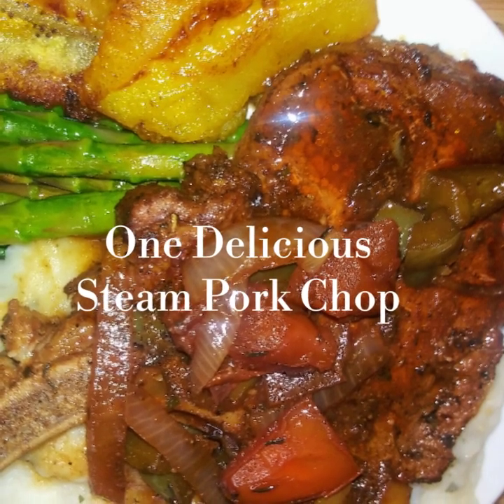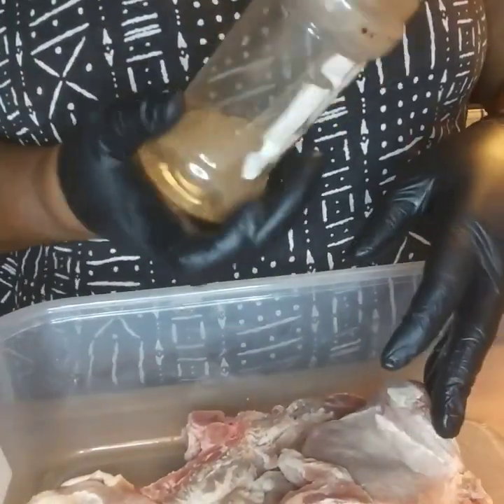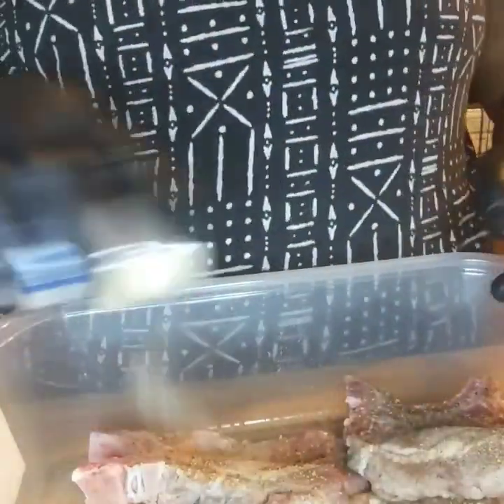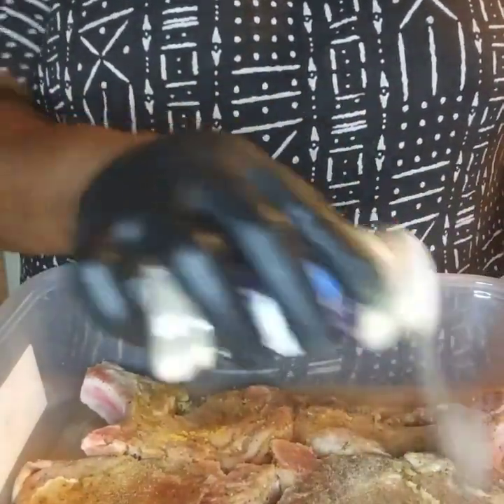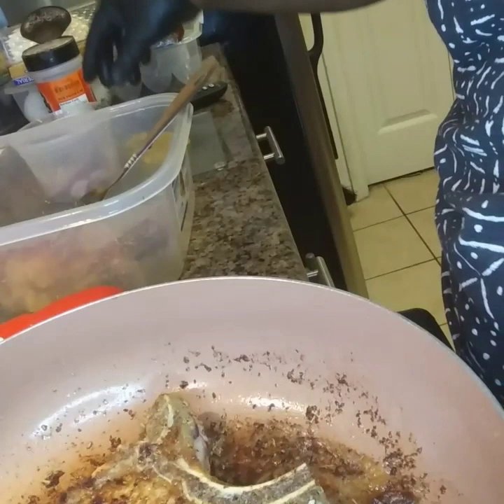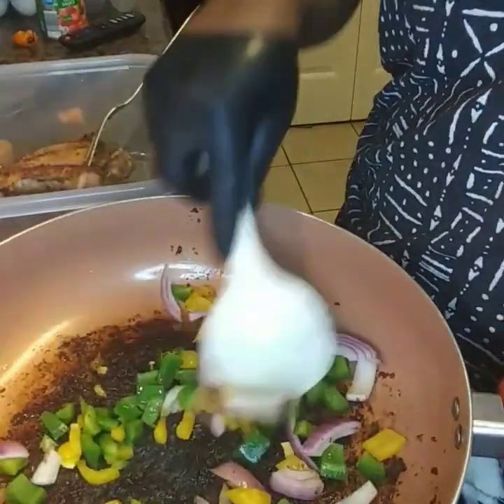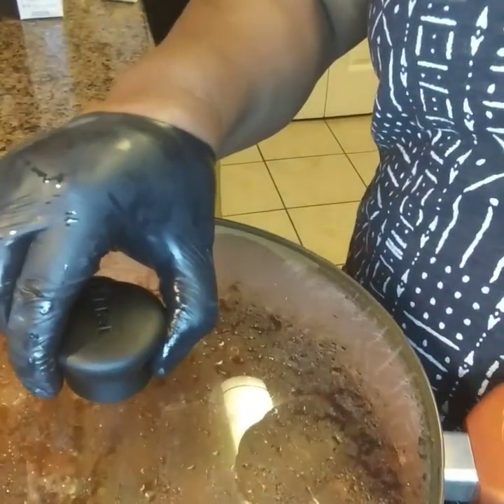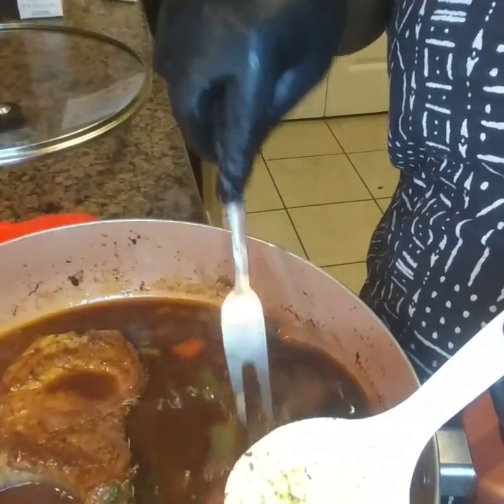Delicious Bahamian Steamed Pork Chops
Delicious Steamed Pork Chops

Ingredients

Pork Chops
1 Medium Onion, chopped
2 Tbs Margarine Or Butter
1/4 - 1/2 Cup of cooking oil
1-1/2  - 2 Cups Chicken Broth Or Water
1 Tbs Parsley Flakes
1 Tbs Garlic Powder
1 Tbs Onion Powder
1 Tbs House  Seasoning {opitional}
1 Tsp Ginger
1/2 Tsp Black Pepper
1-2 Bay Leaves
1 Tomato